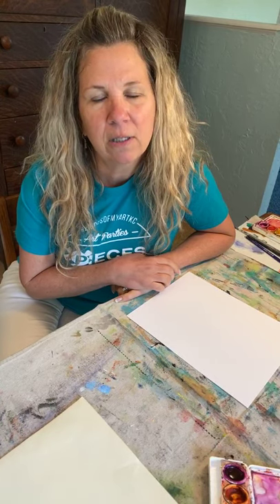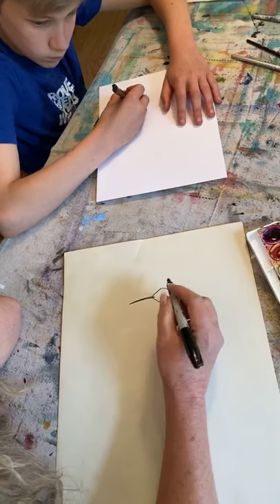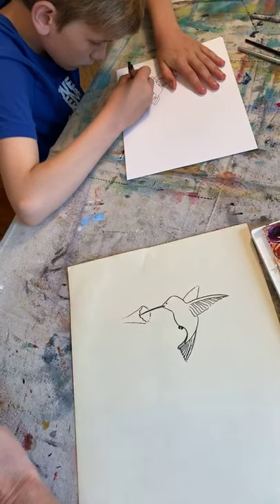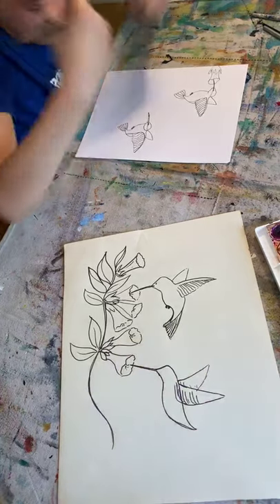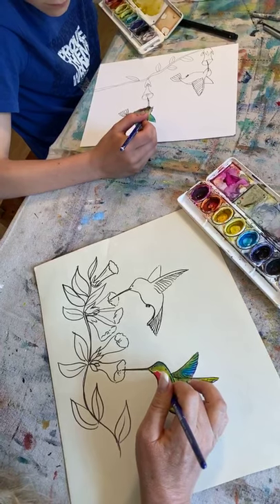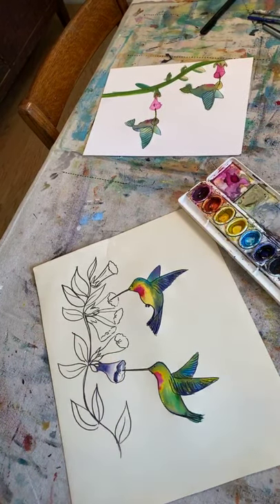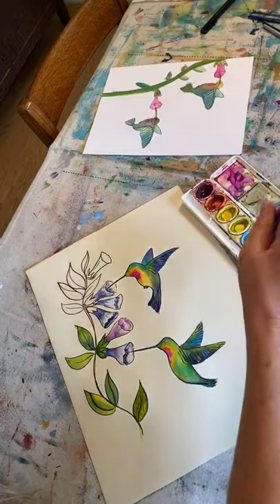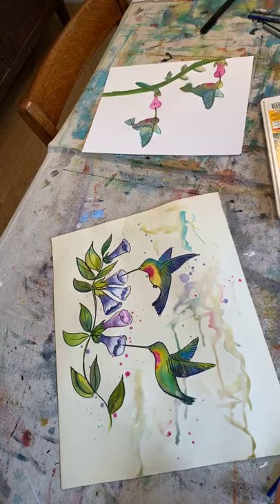Let’s Paint Hummingbirds! | Simple Drawing + Watercolor for Kids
In this video I teach kids of all ages…that means grown ups as well…how to draw and watercolor hummingbirds with simple creative background ideas. This painting tutorial features easy-to-follow step-by-step instruction as we draw with a sharpie. We then add color with fun and simple watercolor techniques. I will show you some fun ways to use watercolor to get different textures.